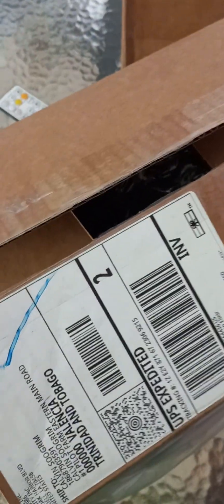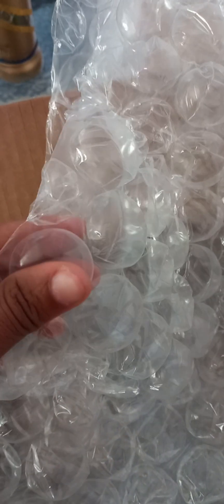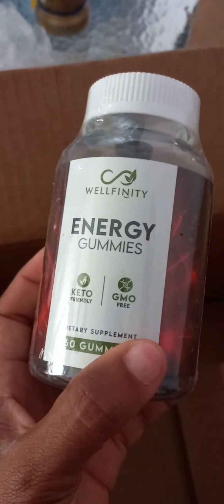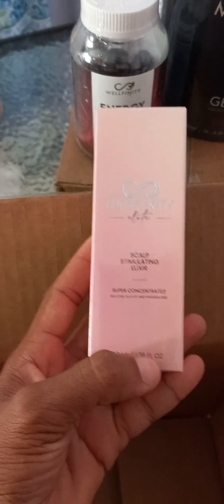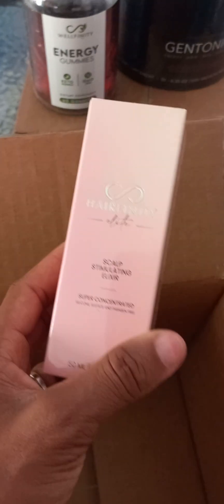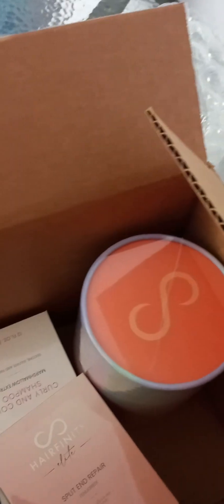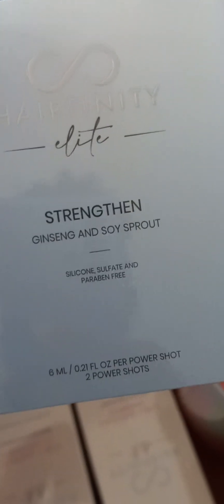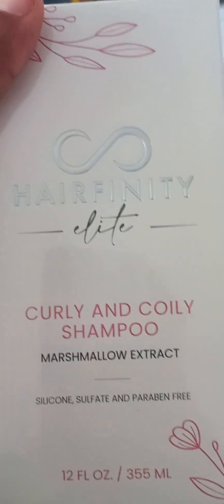GOFINITY (HAIRFINITY) can now reach you in the Caribbean 🇹🇹🇯🇲🇱🇨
Since 2007 Hairfinity has been helping ladies grow their hair back. The Hairfinity tonic gives 76 Vitamins and Minerals, 12 Amino Acids and 56 Super foods all plant based. All the shots and shampoos are plant based, cruelty free and vegan approved. Even our Welfinity line assist with weightloss. Before you could have only access if you were in the United States, now through to an amazing Idea on the CEO's part on rebranding the company, consultants can now ship the products to themselves anywhere in the world 🌎.